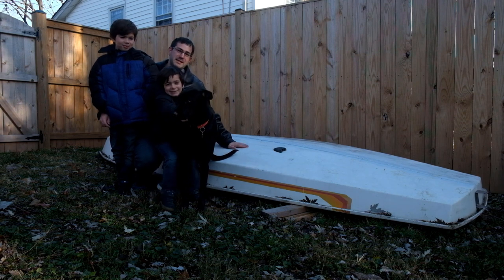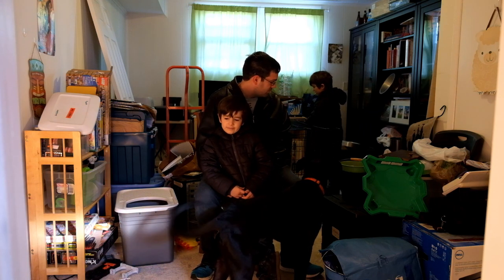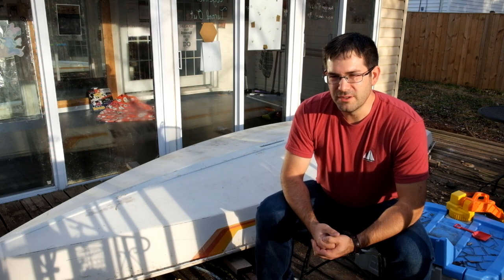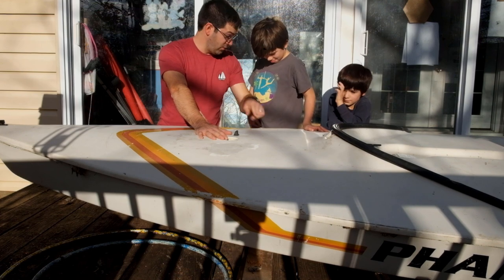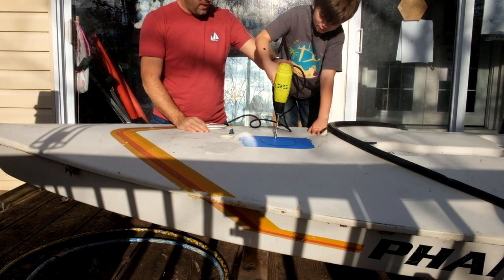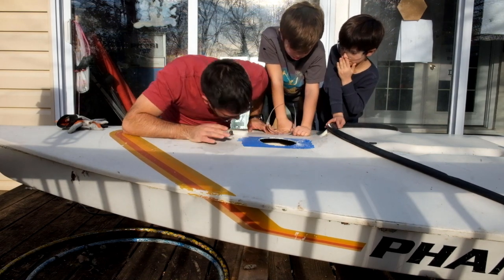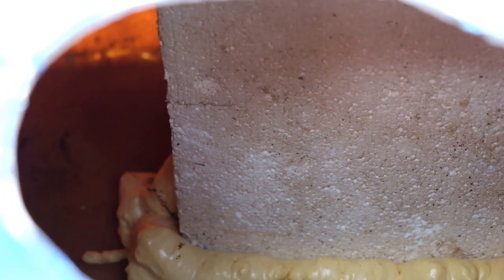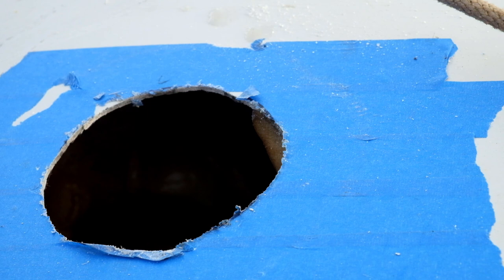Two Sons Sailing Ep 1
We start working on Max's 1981 Phantom Sailboat.